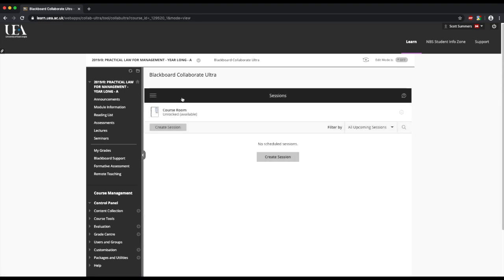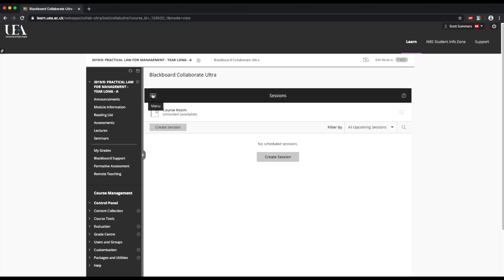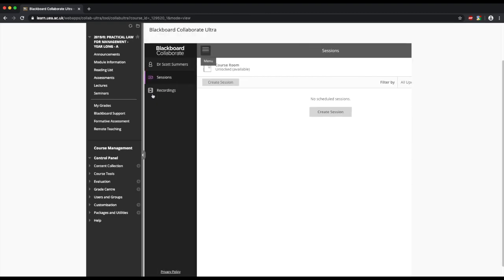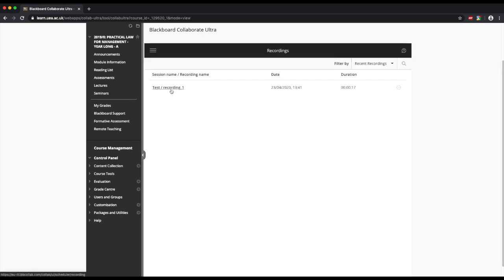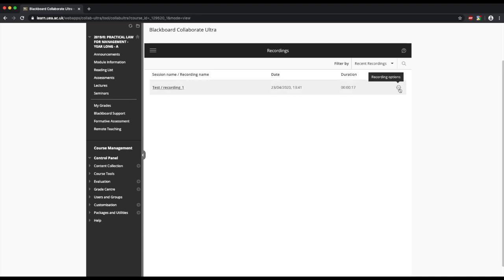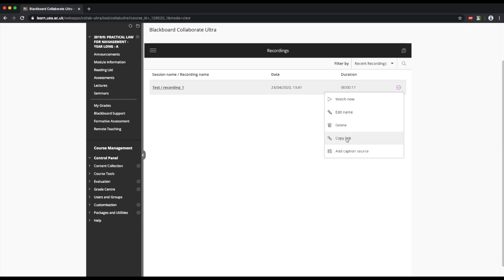How to access your Blackboard Collaborate recorded sessions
This video guides you through a step-by-step process of how to access your recorded sessions in Blackboard Collaborate.